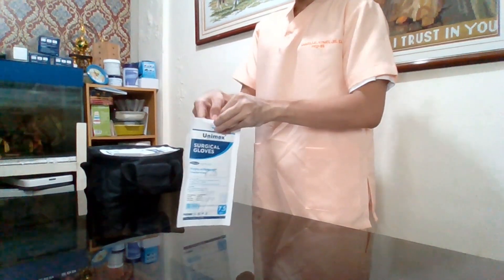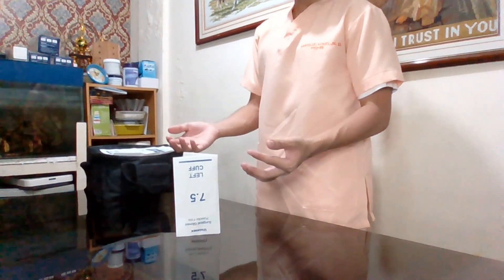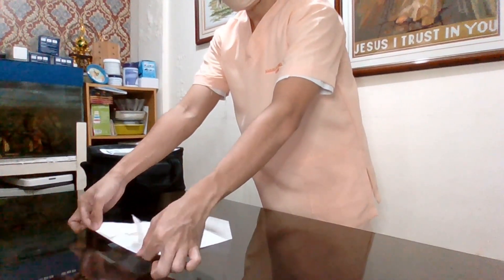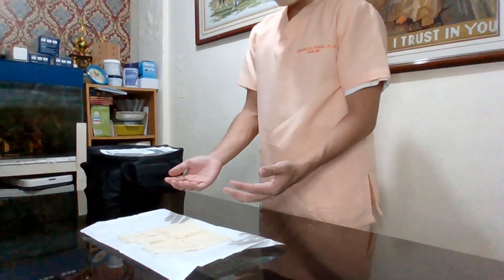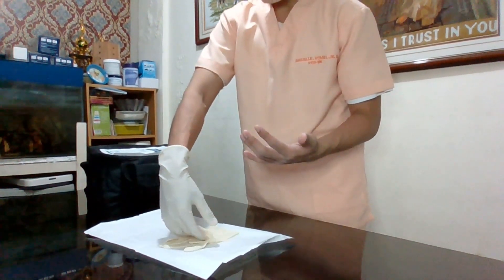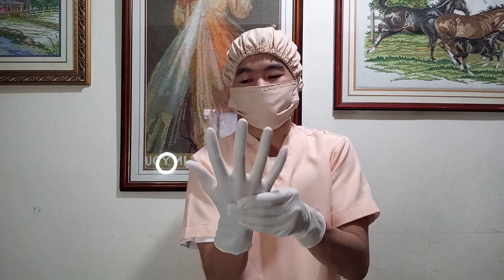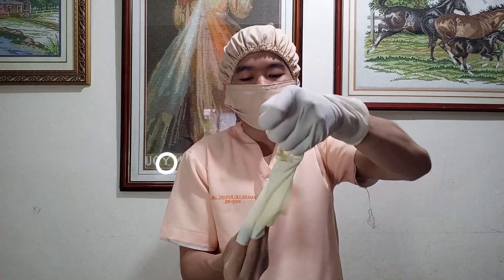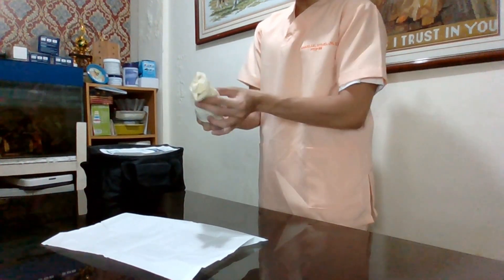Nursing 101 | Aseptic Technique: Open Gloving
Good day, I am Romel D. Amarille Jr. your student nurse for today!

Here is my recorded return demonstration for my Maternal & Child Nursing Skills. I hope you learn and enjoy it 💛💚